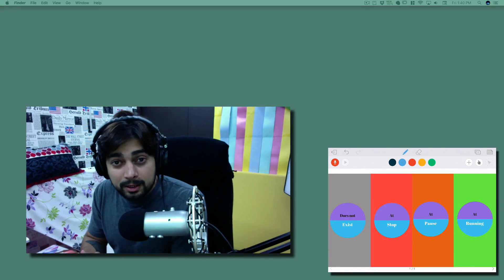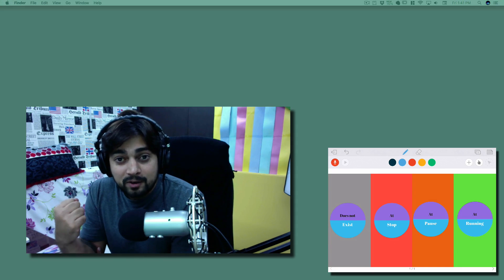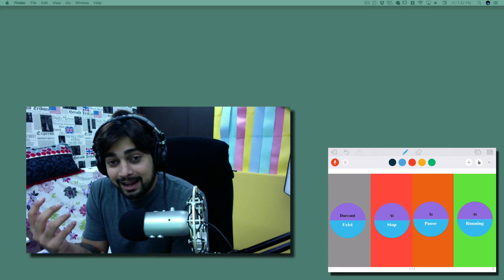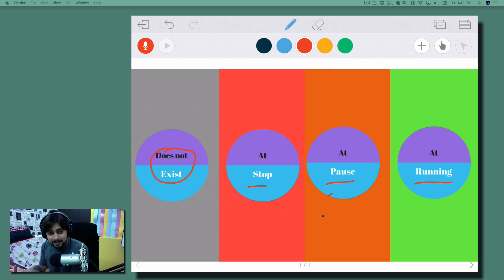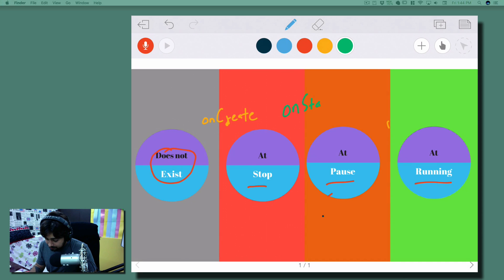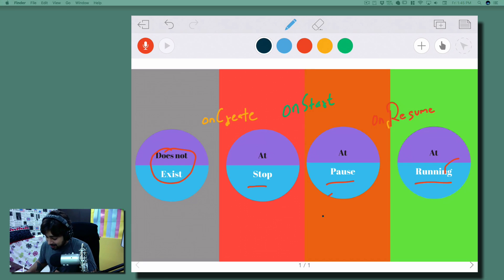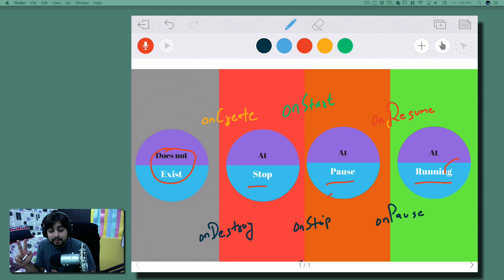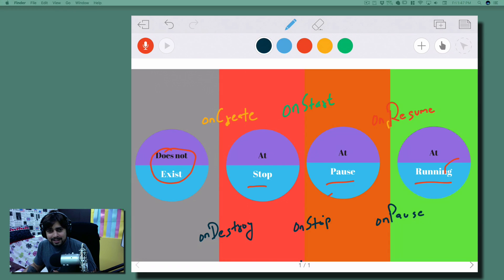Android Lifecycle methods